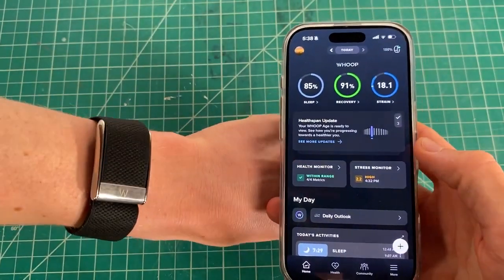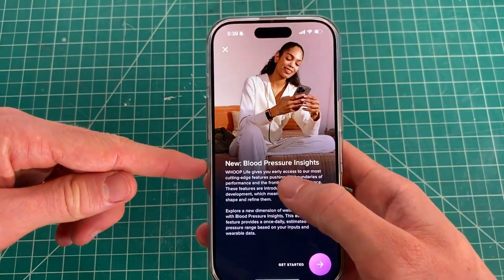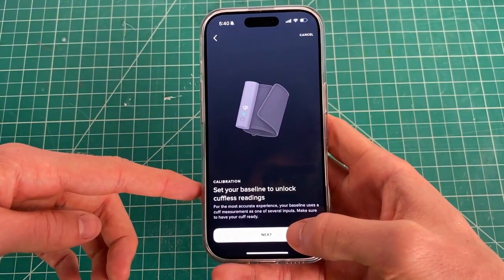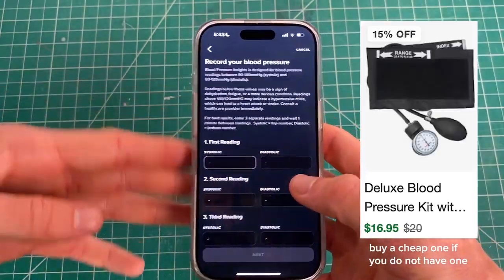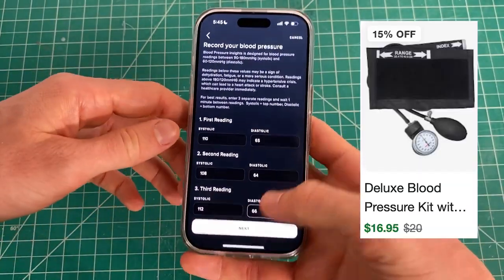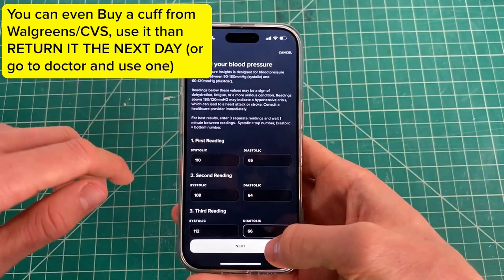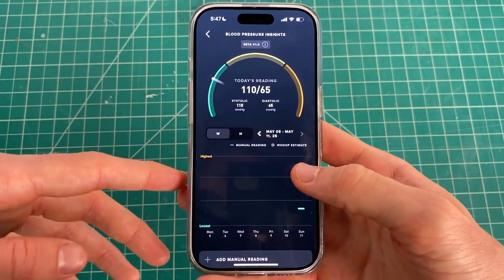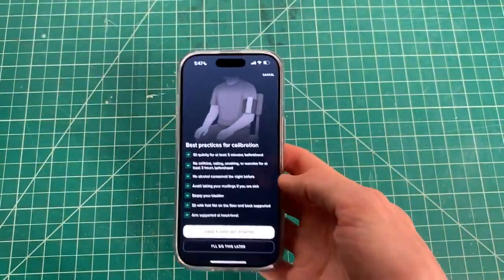How To Measure Blood Pressure On Whoop MG 2026 - Full Guide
🎁 WHOOP – 1 MONTH FREE ($30 value)

🛒 AMAZON (optional but helpful)

• Works for WHOOP straps & accessories
• Also works for ANY Amazon purchase
• Same prices — tiny commission supports the channel